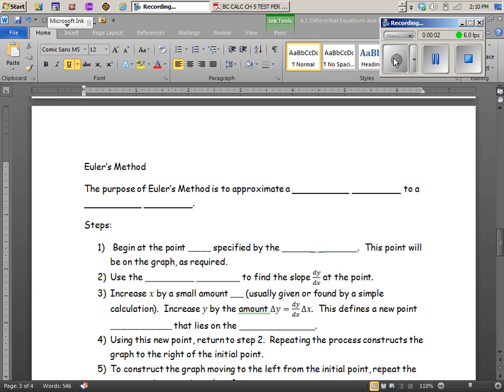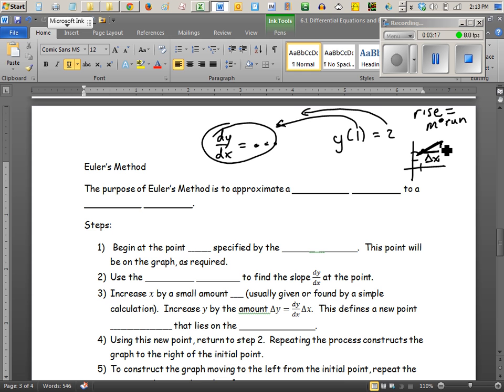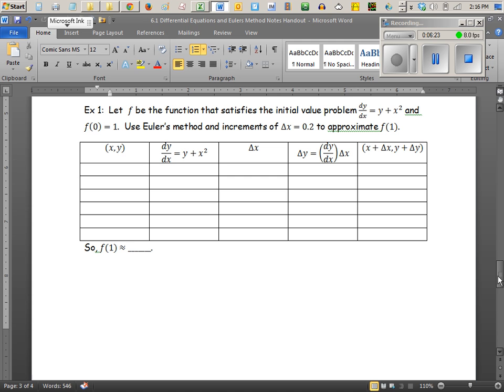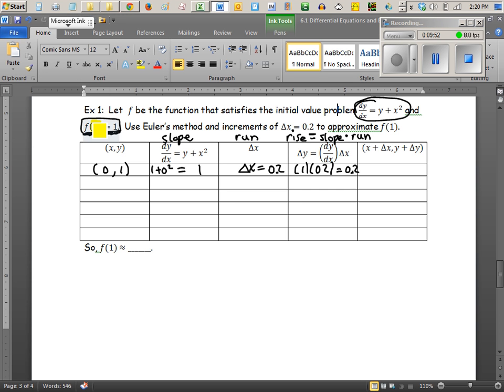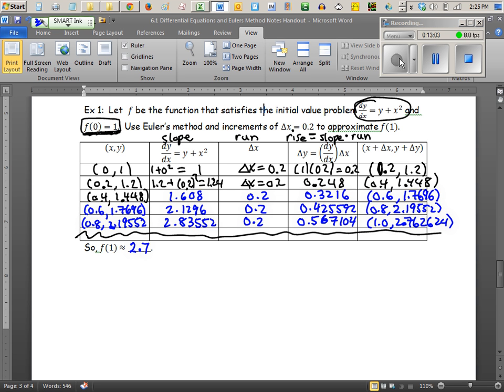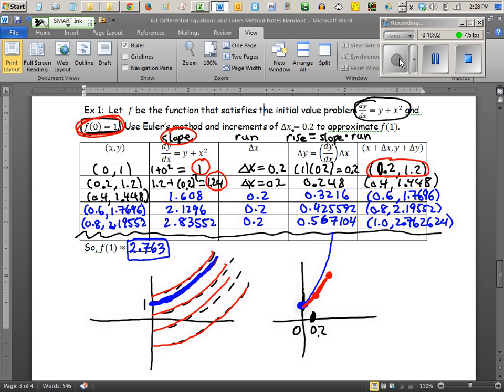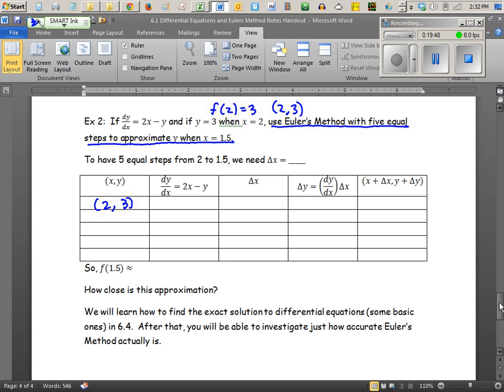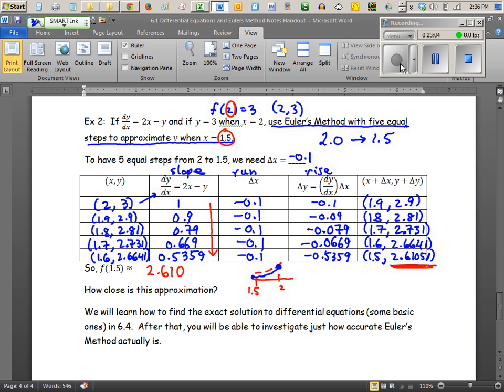BC CALC 6.1 Day 2 Lecture